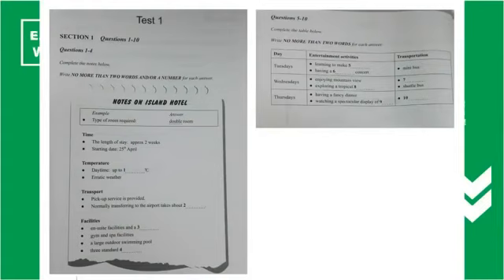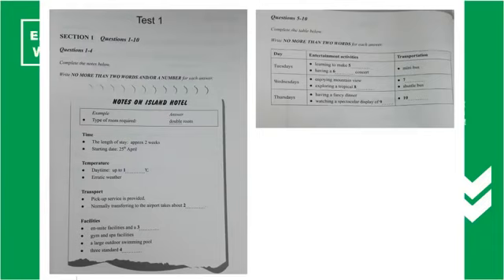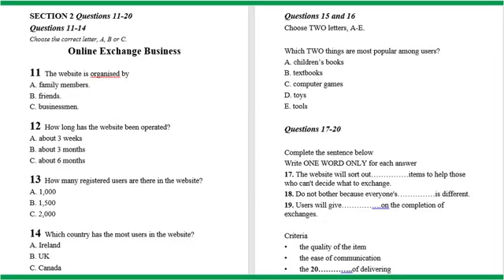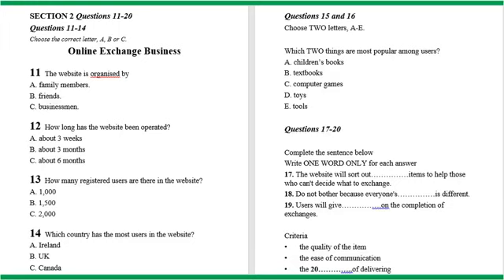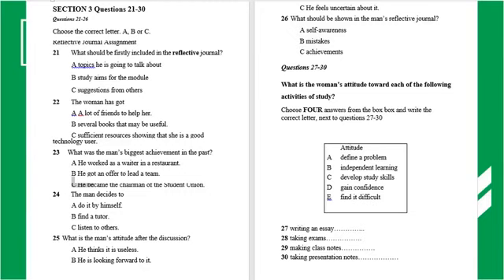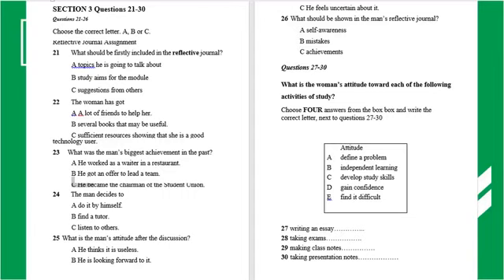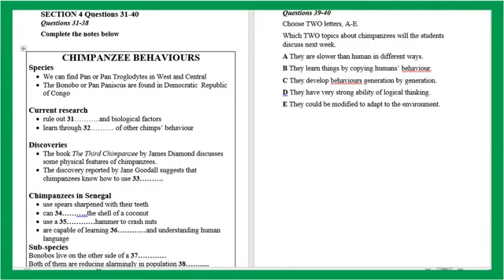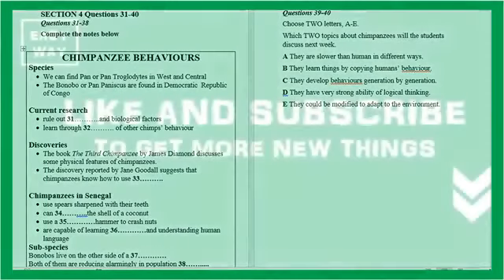NOTES ON ISLAND HOTEL Listening Test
This video is uploaded to use for Silver Fern Online portal to share the audio file with students to practice this test.

If you wish to practice this test, go to silverfernedu.in to sign up to access our portal. First 50 students will get free access to the portal to access the IELTS practice.

Get in real quick.

Come visit our Institute in Kapurthala.
Address: Surya Complex, Basant Nagar, Kapurthala, Punjab 144601